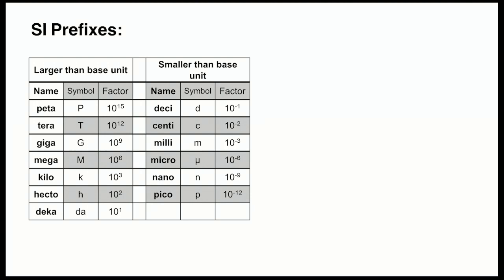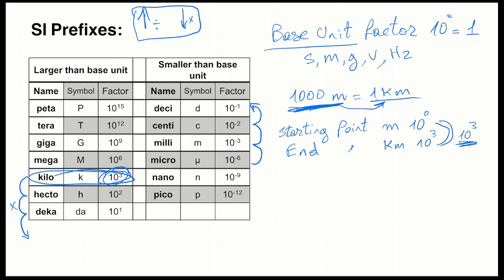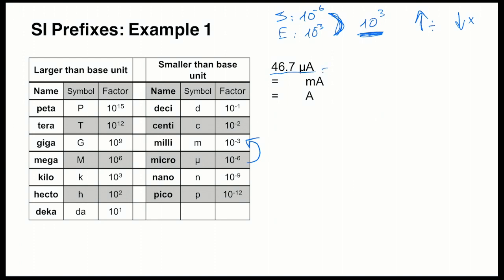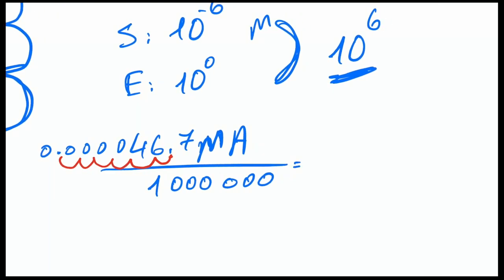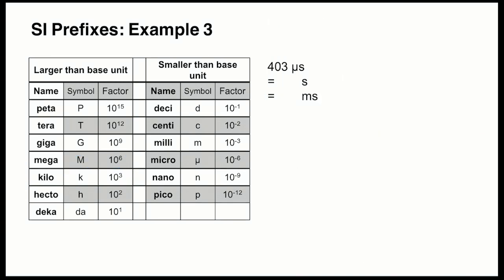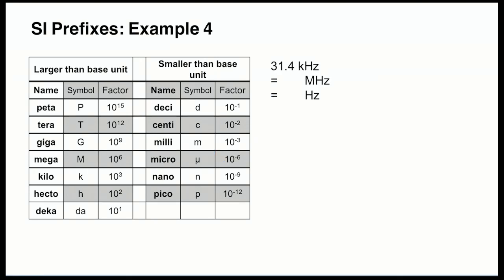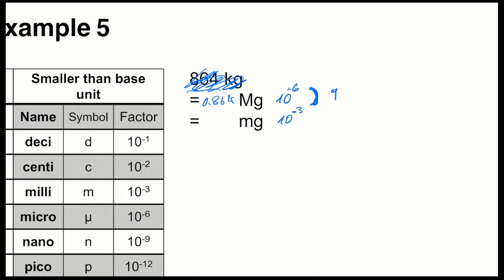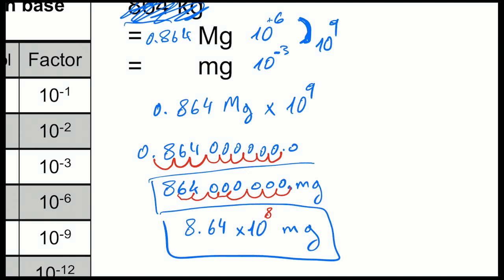SI Prefixes and Their Conversions